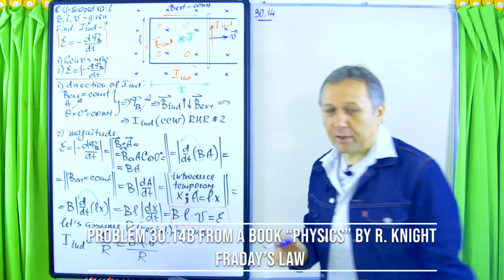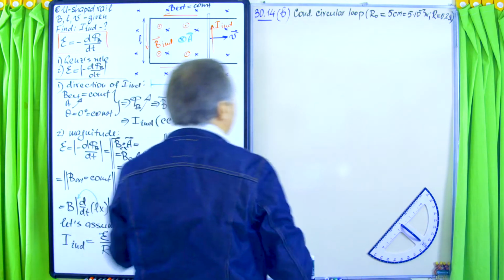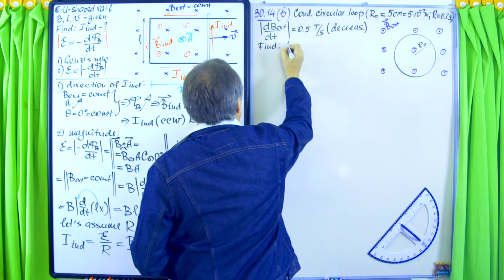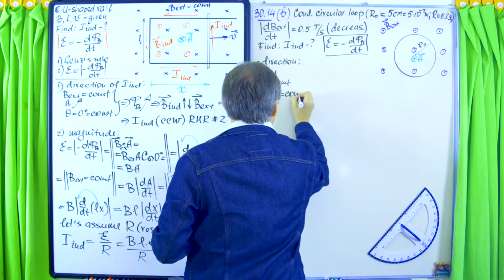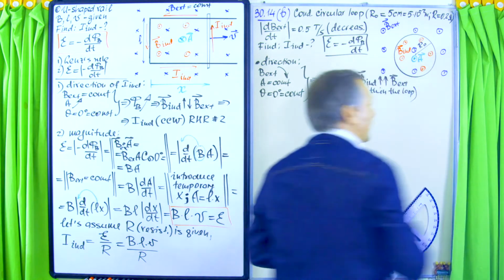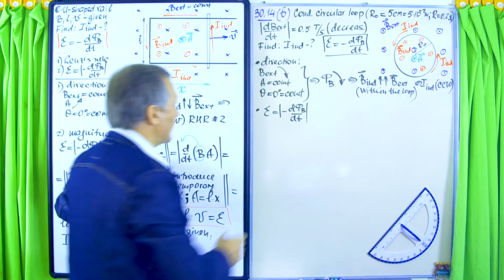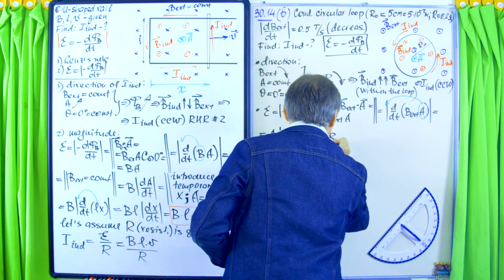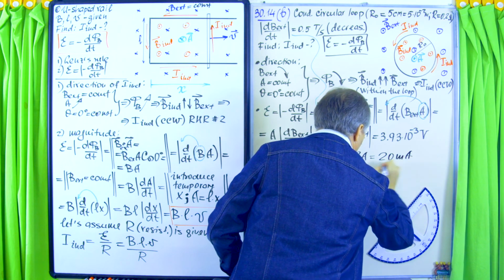Problem 30.14B (Faraday's Law)